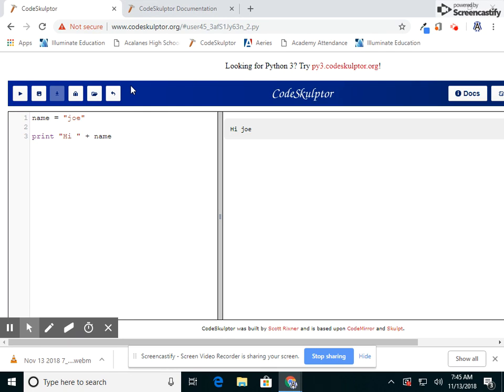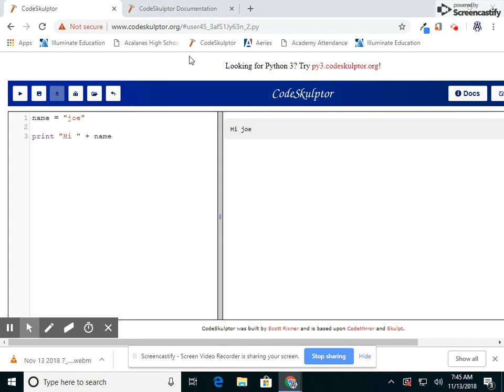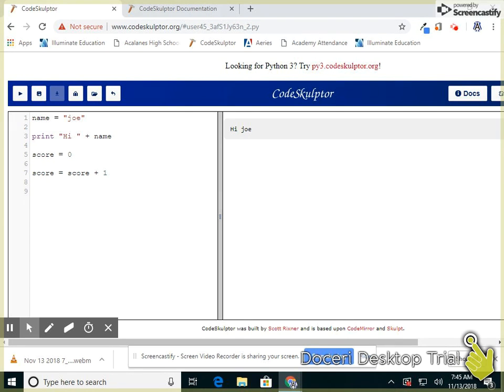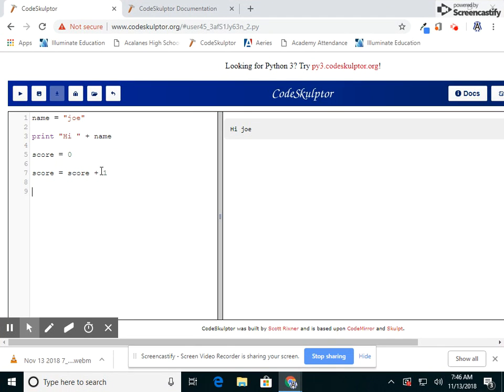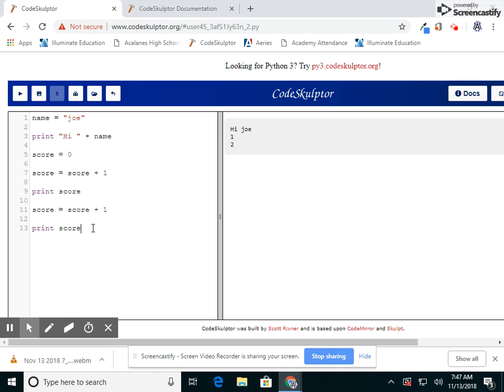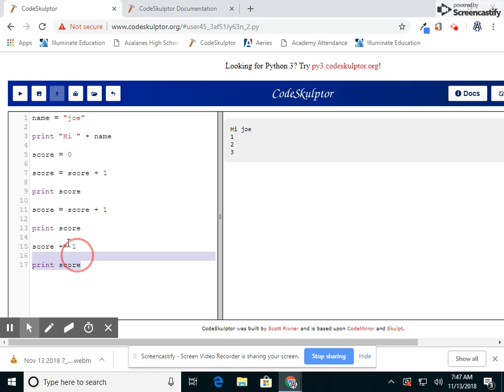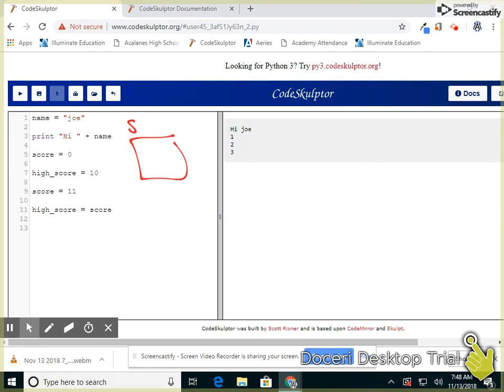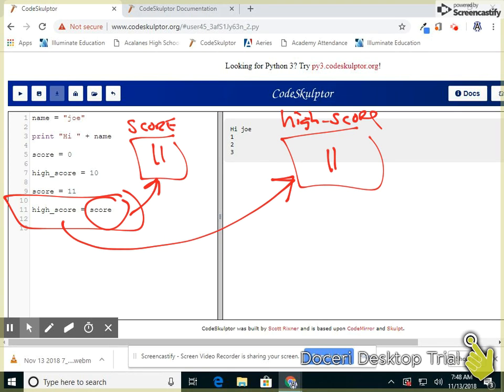Python - Intro to Variables